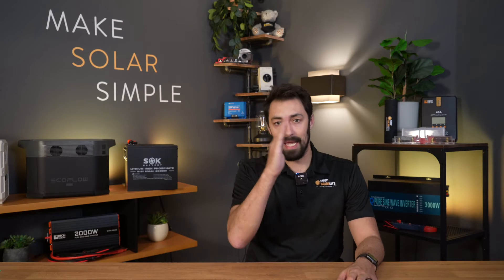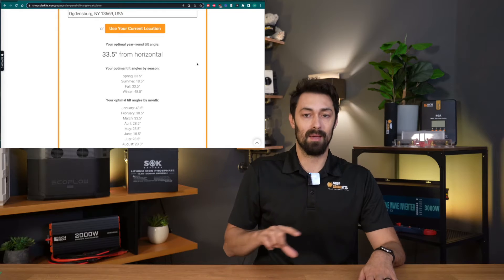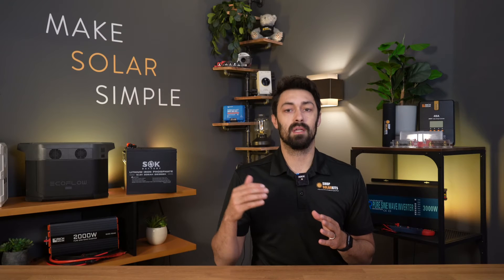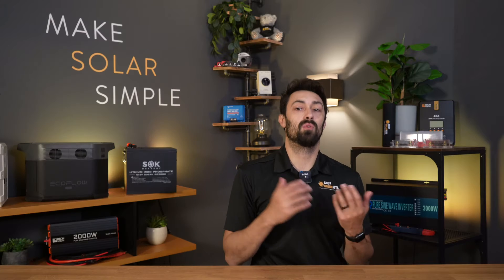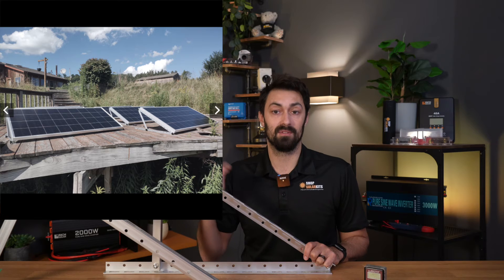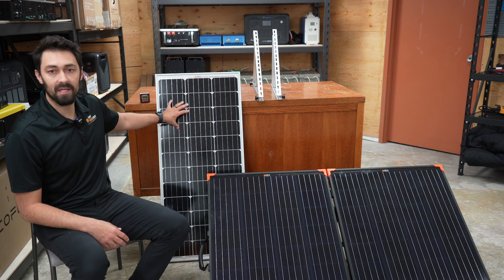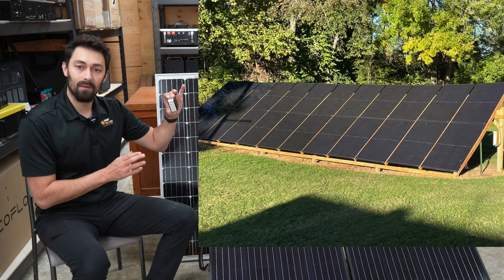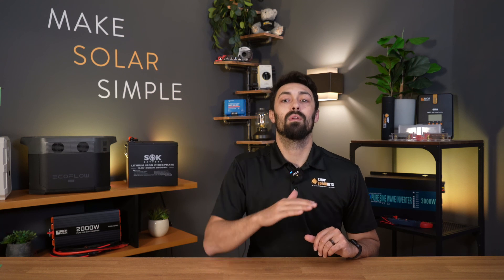Solar Panel Tilt Calculator: Exactly How To Angle Your Solar Panels By Zip Code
In this video we show you exactly how to angle your solar panels to get the maximum output from your system.

Time Stamps
00:00 - Intro
00:25 - Angling & Direction of panels
01:06 - Best Panel Angle
02:41 - Custom Solar Panel Angle
03:14 - How to get perfect angle
05:01 - Panel Tilting options
06:22 - Conclusion